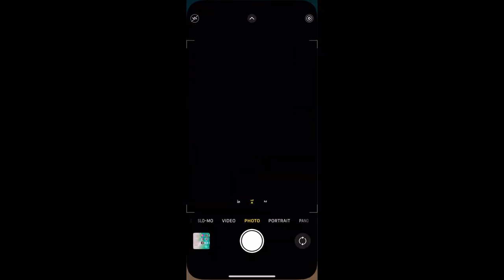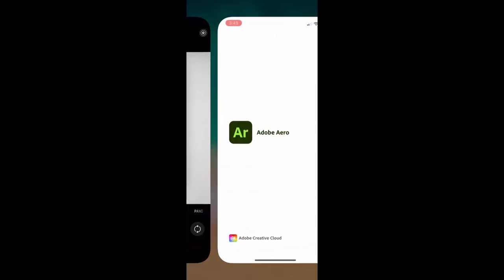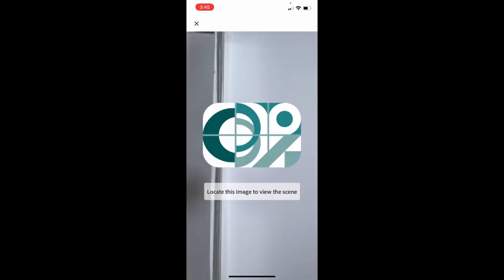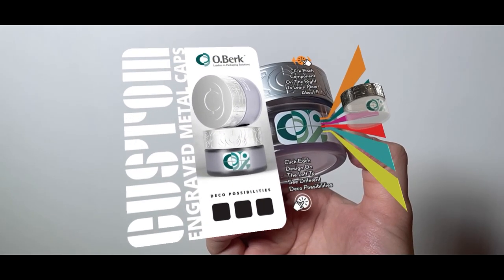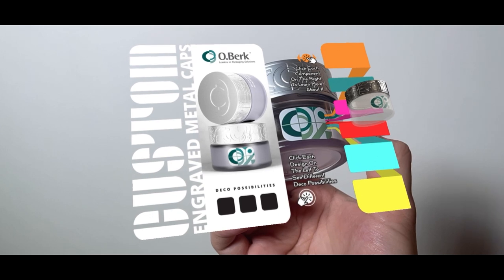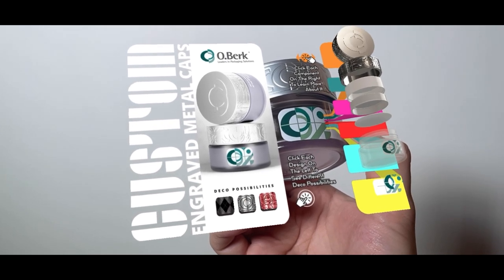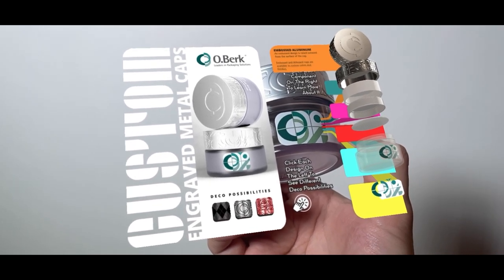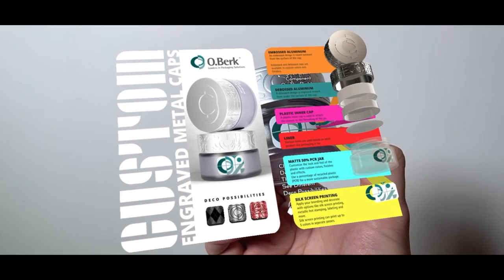Custom Engraved Metal Caps ✨ AR Experience Walkthrough Video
O.Berk is excited to present Product Spotlight as an augmented reality experience for the very first time! Watch this instructional video to learn how you can experience it for yourself. Use the QR code and anchor image on our website, either printed out or on your screen, to interact in AR.

Experience it yourself and learn more about custom engraved metal caps

Custom Engraved Metal Caps:

• MOQs Starting At 20,000
• Unlimited Design Possibilities On Metal Overshell Closures
• Works With A Wide Range Of Closures
• Shiny Or Matte Finishes & Custom Colors Available

Precision engraving on a metal overshell closure elevates the experience of your brand with the kind of custom, fine touches you can actually feel when holding the product. O.Berk is excited to provide the latest technology and equipment for this innovative decorating process so that you can create a complete package that exudes your identity from cap to base. Metal overshell closures are ideal for a wide range of luxury markets, including beauty, personal care, nutraceuticals, and products that require child resistance.

This advanced tool engraving process can be applied to a wide range of closures, custom or stock, with an aluminum metal overshell that covers the cap entirely, giving it the appearance of a complete metal closure. The sides and top of the closure become a playground for intricate designs and text to be embossed or debossed. An embossed design is raised outward from the surface of the cap, while a debossed design is engraved inward from under the surface of the cap. Quality is paramount, and strict quality control measures are in place to ensure that each engraved closure meets O.Berk's high standards for precision and accuracy.

When it comes to your designs, you're only limited by your imagination with shiny or matte finishes and custom colors also available. This enhanced decorating can be applied to regular CT and child-resistance closures (CRC). With minimum orders as low as 20,000, custom engraving on metal overshell closures is now remarkably accessible, breaking down barriers to entry and making unique shelf appeal more achievable than ever before. These minimums may vary depending on the diameter of the closure.

Pair your closures with our exclusive stock catalog of mechanical and chemical recycled heavy wall PET bottles and jars for a more sustainable, complete package. Enhancements such as in-mould matte additives are also available for this collection, cutting back on additional processes and decreasing production lead times to achieve the same effect. This overall level of customization is sure to exceed your competition's presence on store shelves and e-commerce storefronts.

Don't hesitate to get in touch with us for more information on customizing metal overshell closures and elevating your brand. Our packaging experts will work with you to create your desired packaging solution from inspiration to actualization. Let us help you make your next project a success today - how can we help?